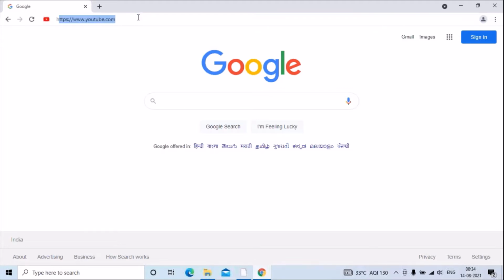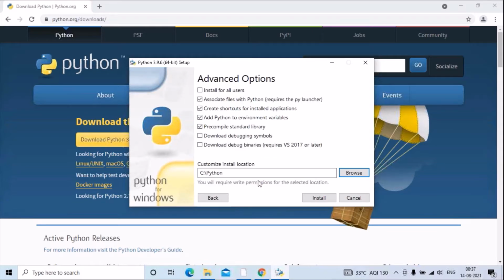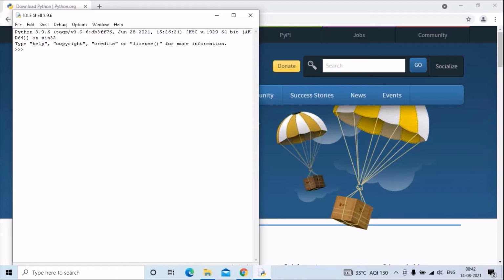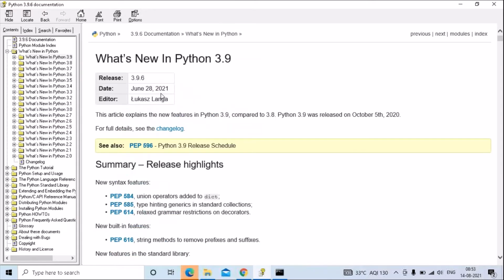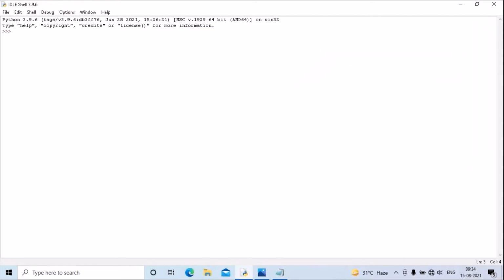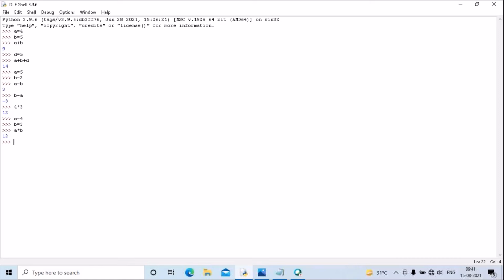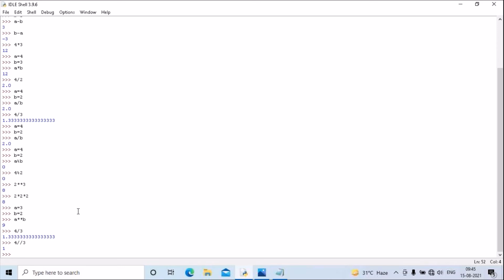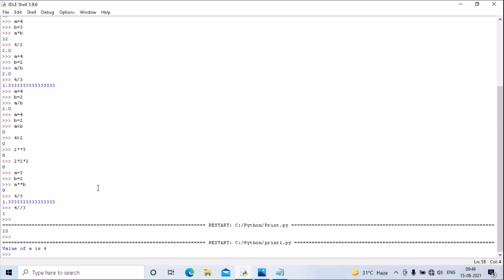Python installation how to use Arithmetic Operations in Python (IDLE or Shell).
Hi Guys and very warm welcome again.
In this video I have explained about the Python installation and how you can customize installtion. Also what all are being installed while installation and how you can use them.
How you can open Python IDLE?
How to run Python.
What are features are installed along with Python installtion.
How to make program in IDLE
How to work directly in Python shell.
Python Kya h?
Python shell mei kaise kaam krei?
7 type of different Arithmetic operators in Python.
Argumented Operator or Python Arithmetic Operators.
Small program to add and print two numbers.
Small program to add and print two numbers in Python shell.